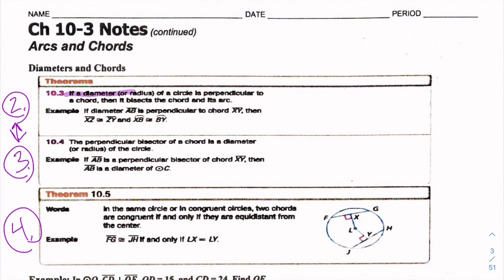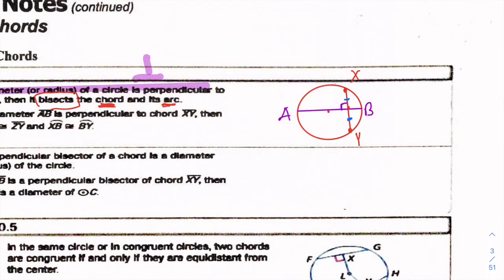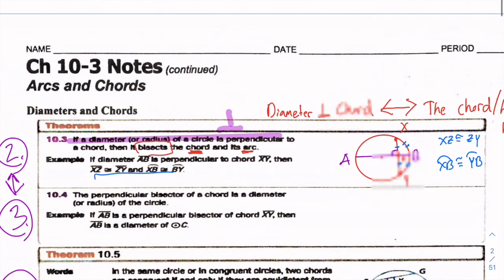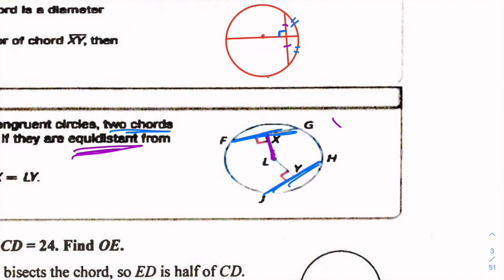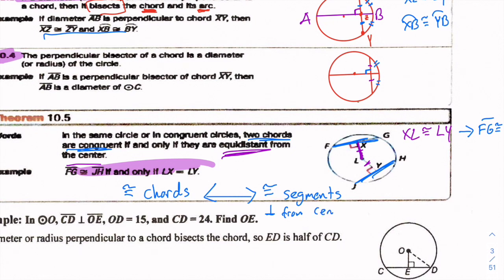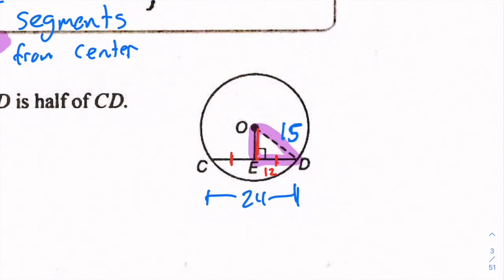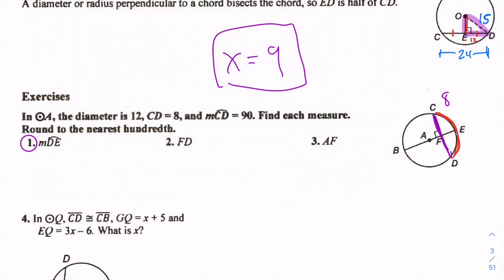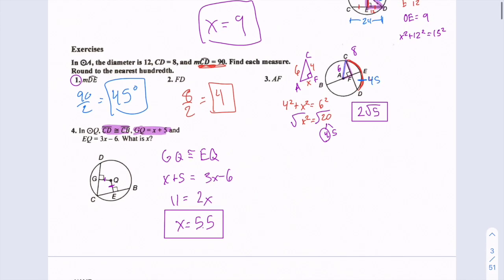Ch 10.3: Pt 2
This video is about Ch 10.3: Pt 2